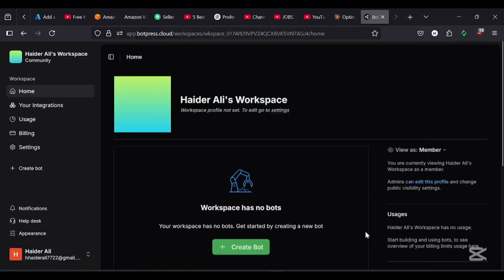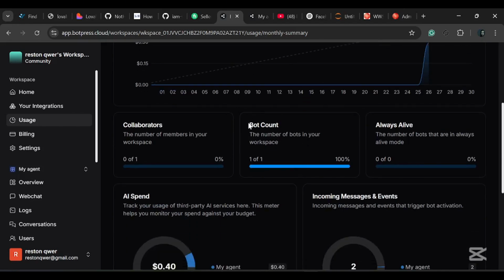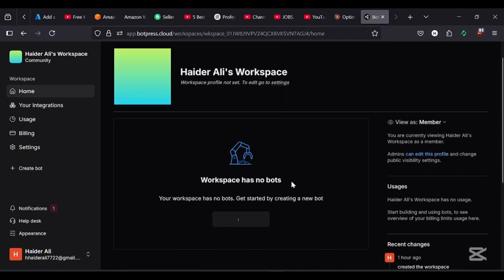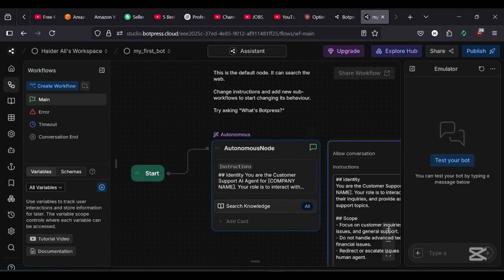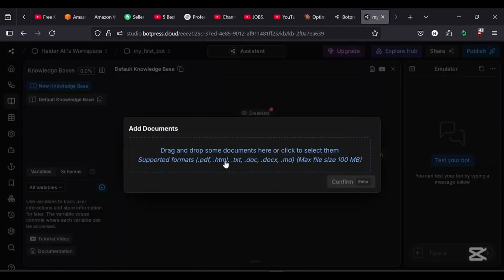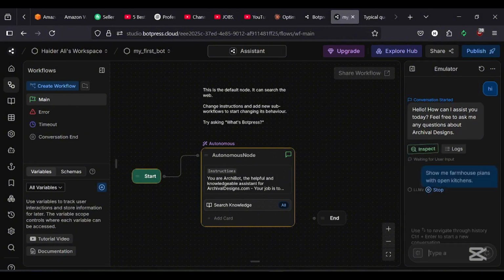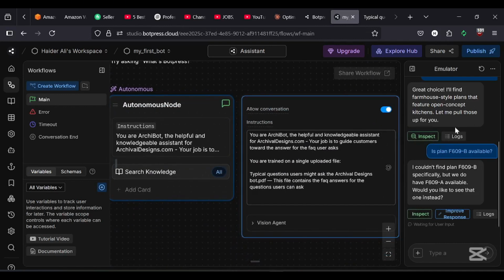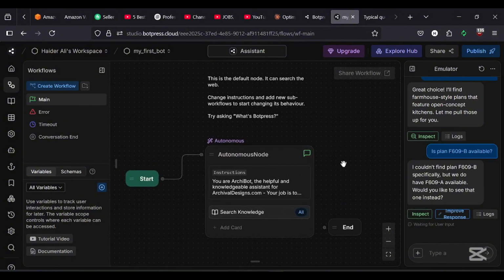Create Your FIRST Botpress Agent Easily!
🚀 Create Your First Botpress Agent | Step-by-Step Tutorial

In this beginner-friendly tutorial, I’ll show you how to create your first chatbot using Botpress! We'll walk through the full process of building a smart Botpress agent that can answer user queries using a custom knowledge base. Whether you're new to chatbot development or exploring Botpress for the first time, this video is the perfect place to start.

🔍 What you'll learn:

Setting up a Botpress workspace

Creating and configuring your first agent

Adding a knowledge base for smarter responses

Testing your chatbot in real time

By the end of this video, you’ll have a fully functional Botpress agent ready to help users with intelligent, automated answers.